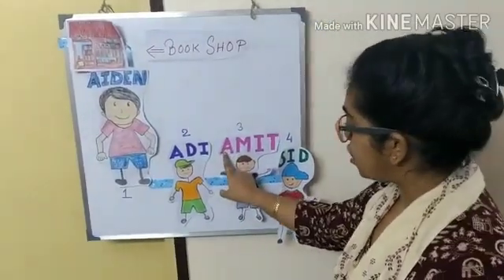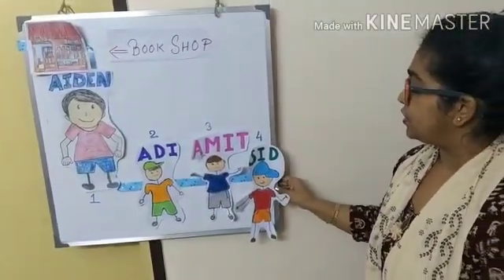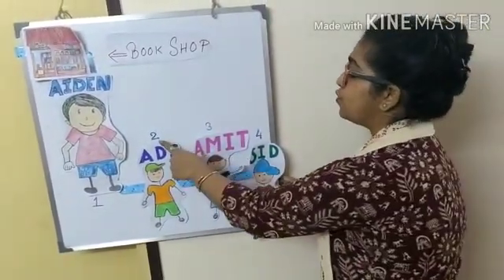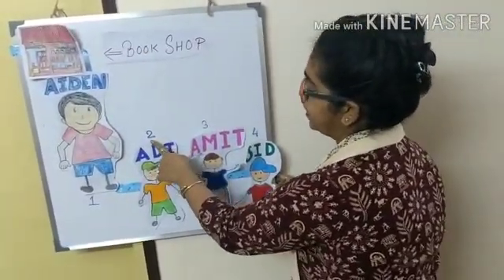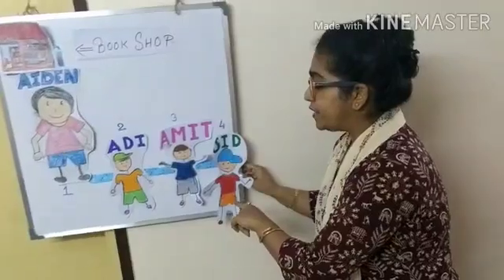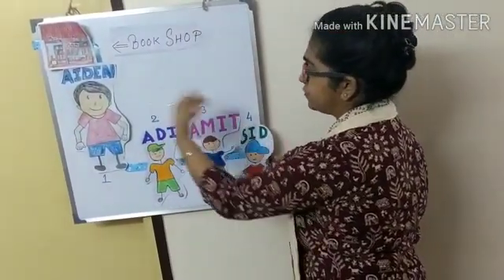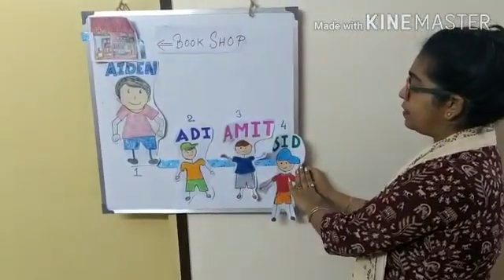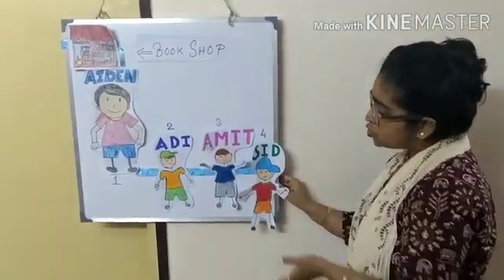Concept of after, before and between numbers